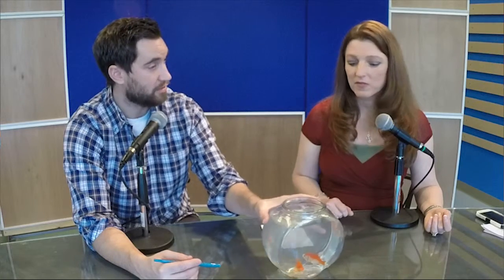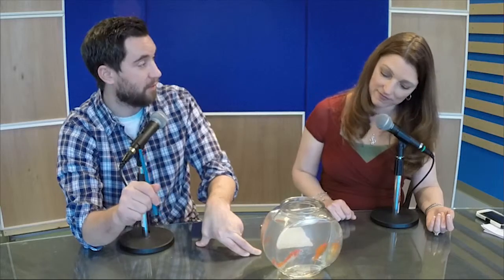How to Care for Pond Fish Ep. 19 Ft. 3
Fish are an important part to your garden ponds. Join Rich and Shawna on the Good Green Home Show and learn how to care for your pond fish. Remember to Keep Calm and Green On!